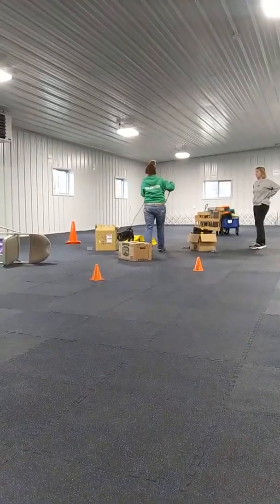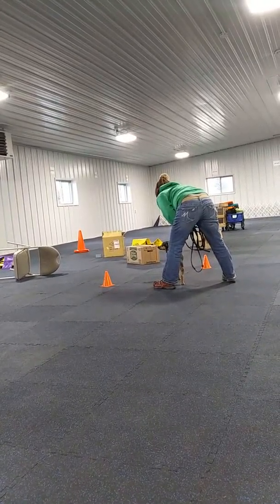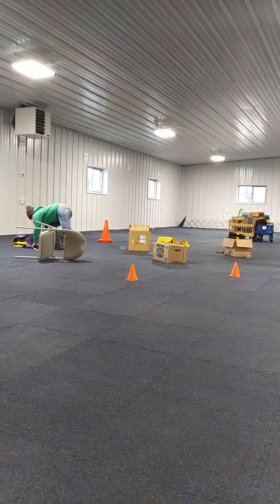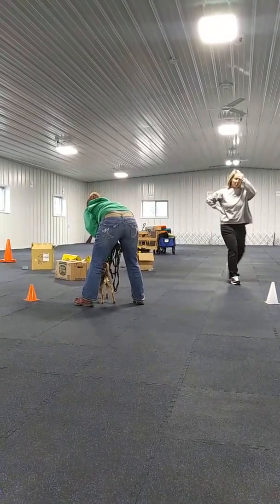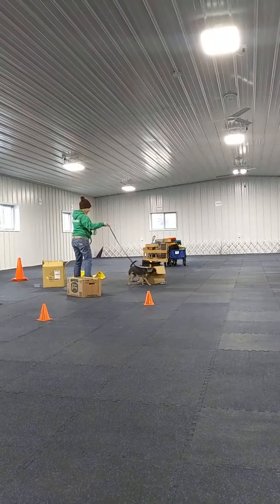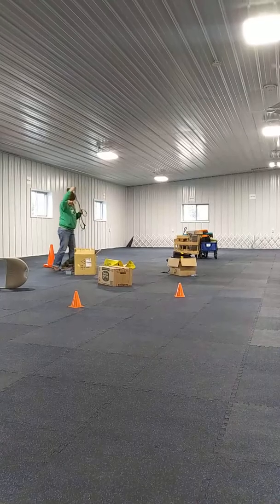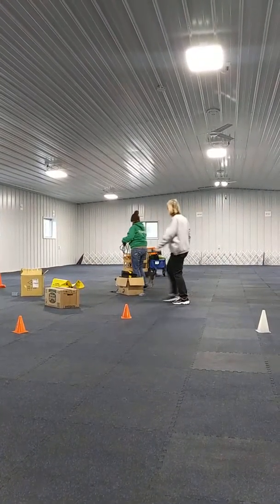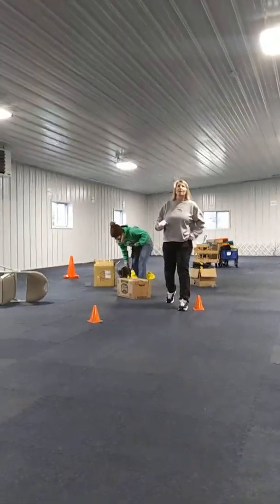JJ and Debra nosework 2/8/19